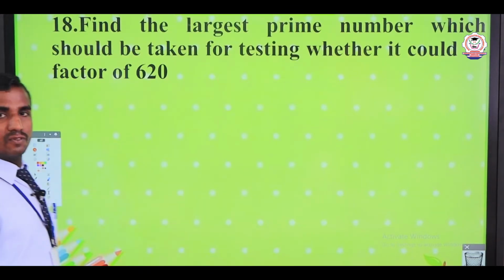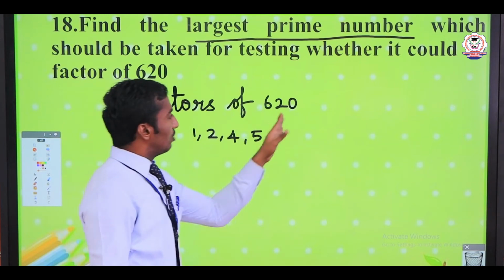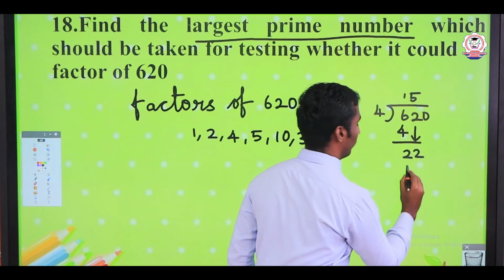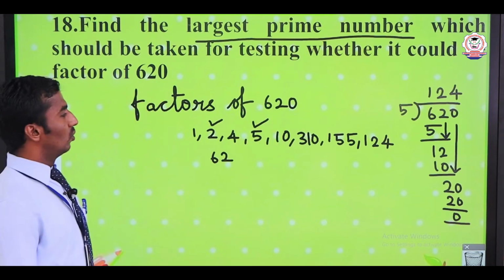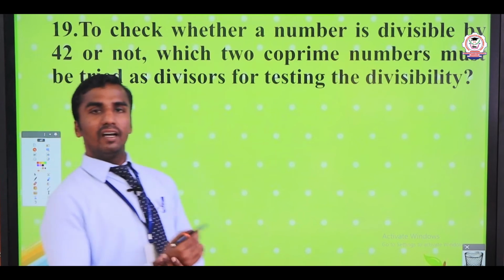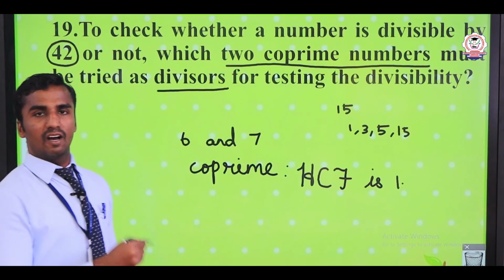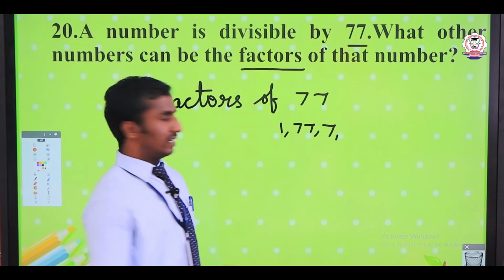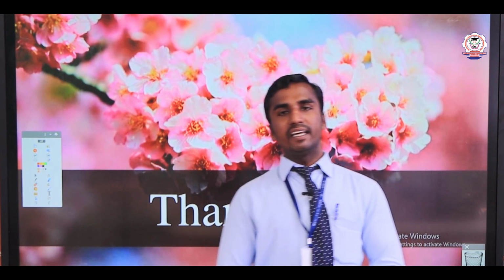Maths | Class 06 | Chapter 3 | Playing with Numbers | EX:3.3 (Qn Nos : 18,19,20 ) |Bmhss